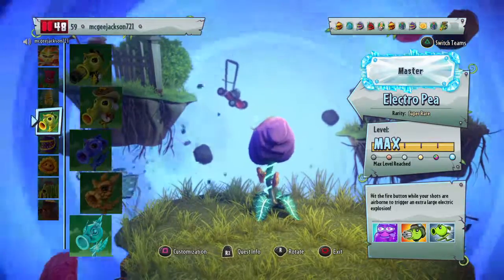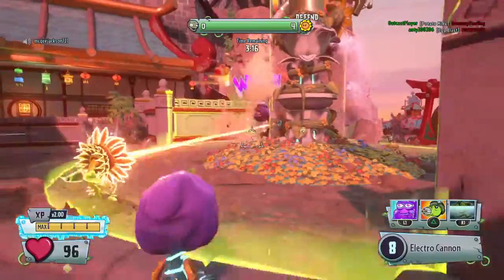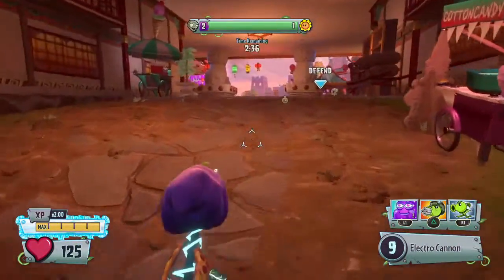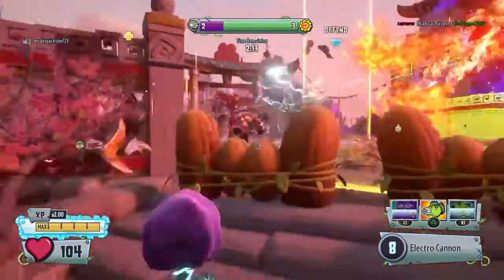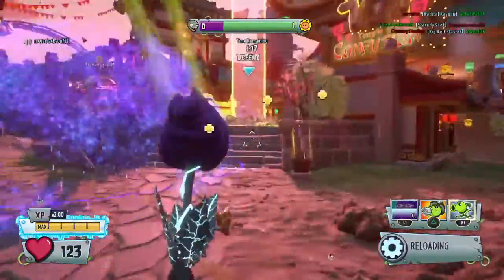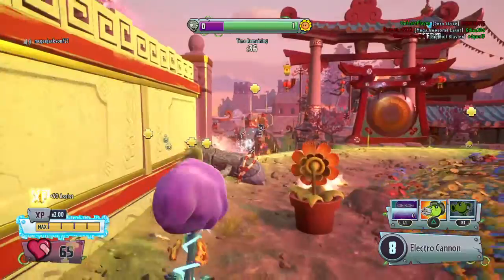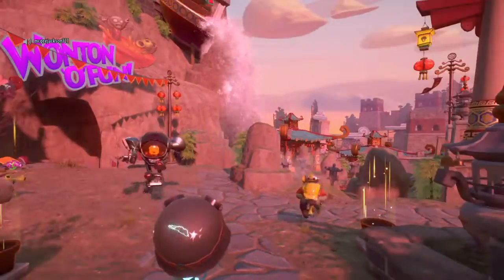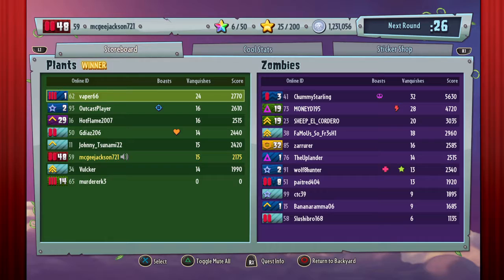Plants vs Zombies Garden Warfare 2 Dark bean bomb Showcase!